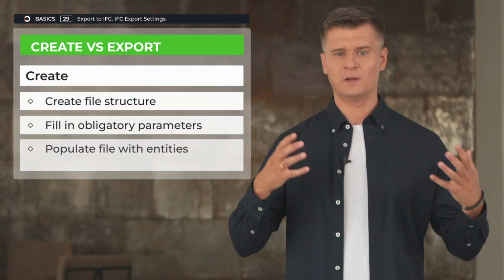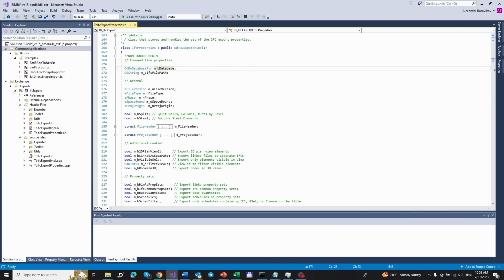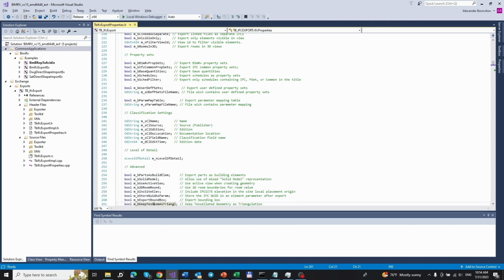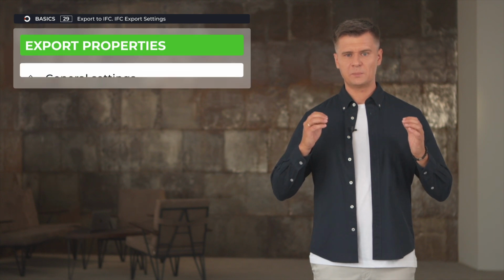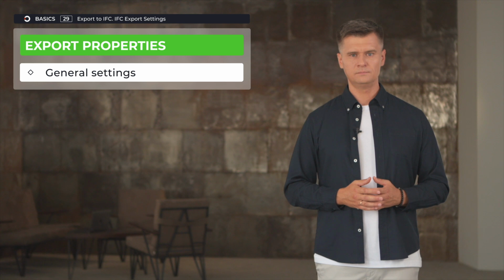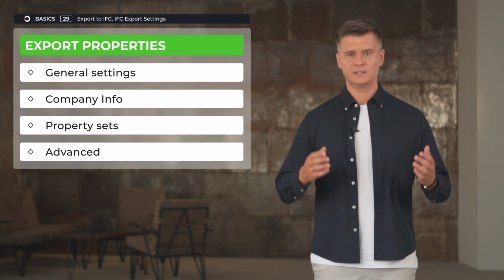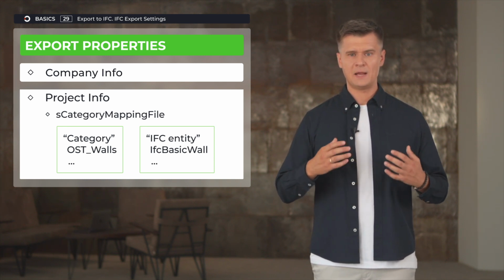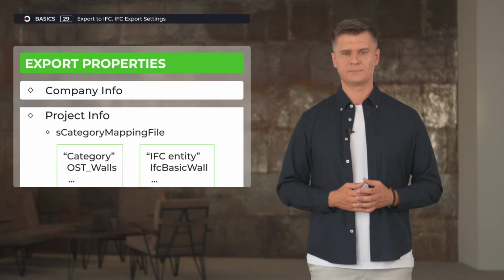IFC Export Settings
Let's move on with the topic of Revit to IFC export and talk about the IFC export settings available  when you use ODA SDKs.